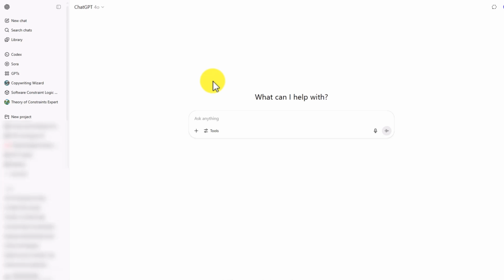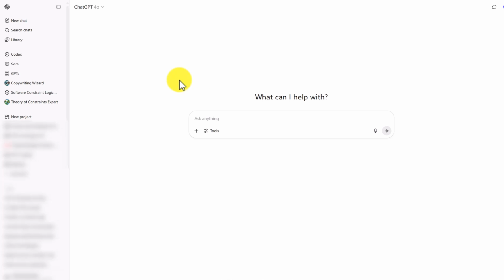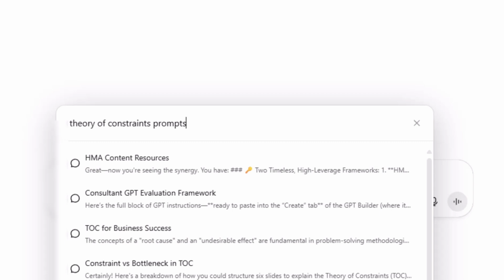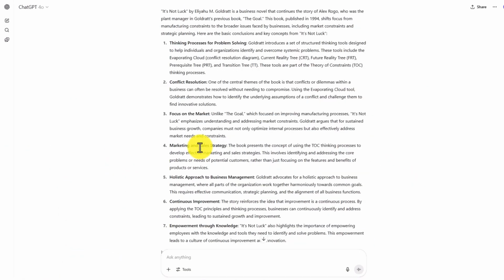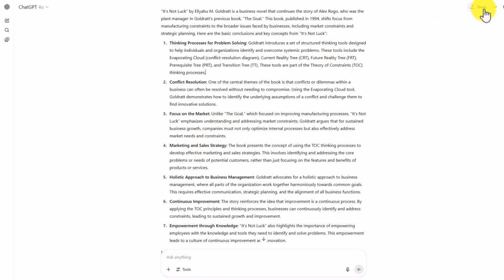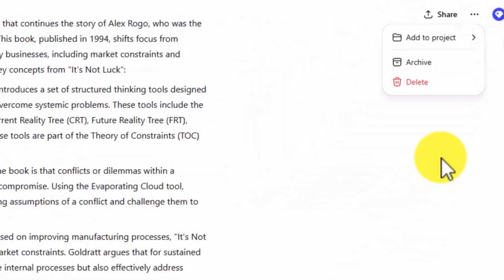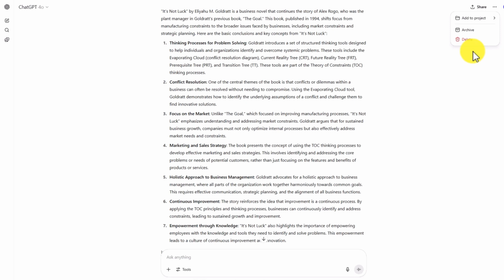ChatGPT Search Update: Instantly Find Past Prompts & Conversations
Stop scrolling endlessly—ChatGPT’s new Search Chat bar lets you jump straight to any past prompt or conversation.

In this quick demo you’ll see:

Where to locate the new Search Chat link (top-left panel)

Typing a keyword + “prompts” to surface the exact chats you need

Re-opening, sharing, archiving, or deleting old conversations

Saving key threads to Projects for easy reference later